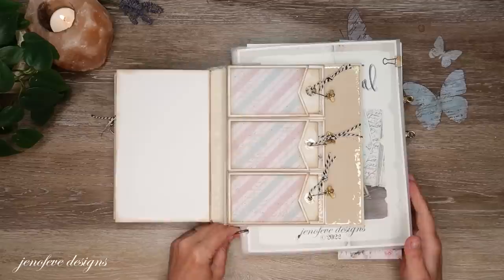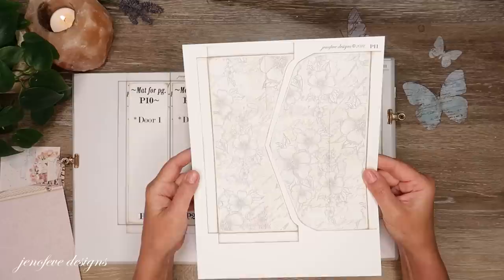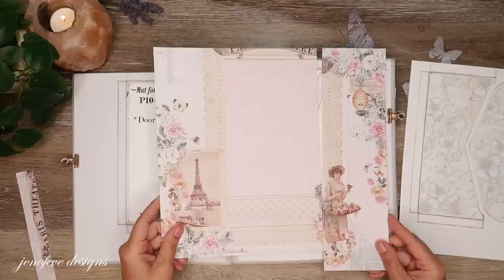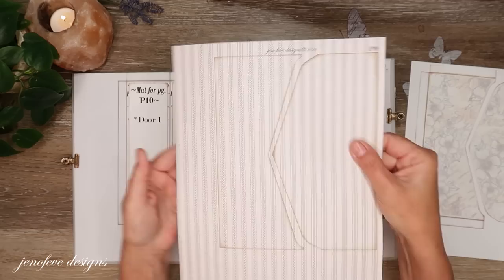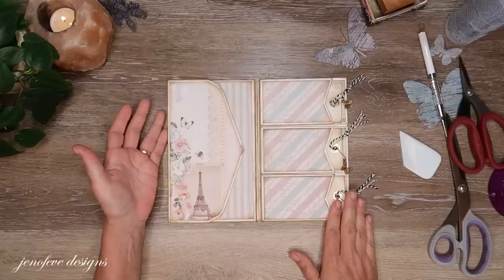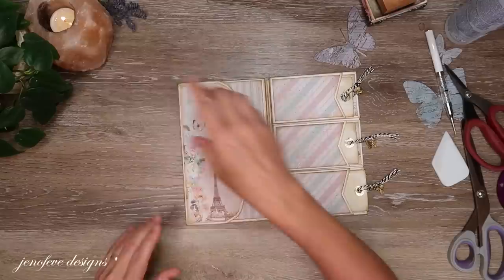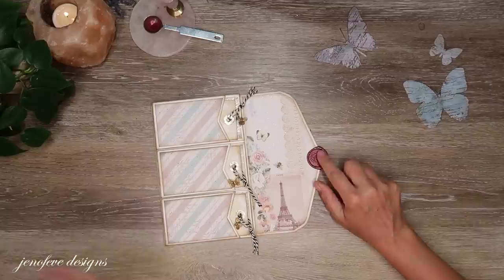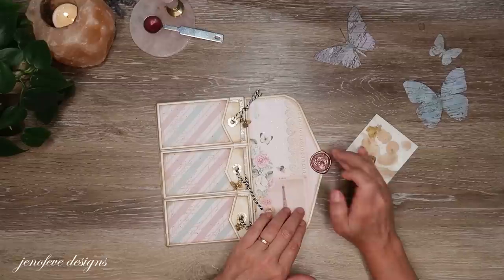Envelope Pocket Page with a Wacky Wax Seal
I LOVE the look of a beautiful wax seal on an envelope! But, I think I LOVE the look of a WACKY wax seal even better!!  Which one do you like better? Let me know what you think💜

💜Miel Mini Album- This list contains all of the "Printable" items from my Etsy shop that I am using in this album...

💜Amazon list for this project
-3/8 x 1/32 Magnets- Amazon

~Time Stamps~
00:00 - Hello & Welcome
03:17 - What I have printed and prepped
09:39 - Attaching the Envelope to the Base Page
12:58 - Adding the Magnets
17:27 - A little bit of Matting
19:43 - Making the Beautiful Wax Seal
22:50 - Turning my Beautiful Wax Seal into a WACKY WAX SEAL!!
26:52 - Adding one more Mat
Thanks for Joining me today💜
Jennifer💜

jenofeve designs
P.O.Box 581624